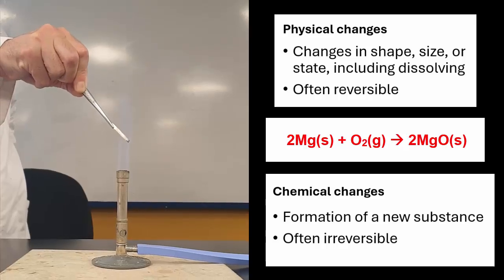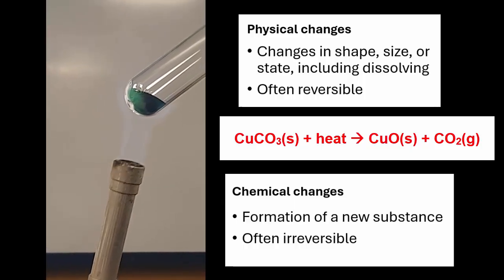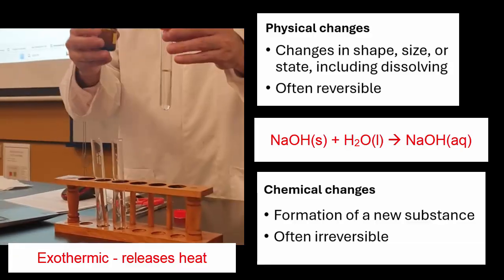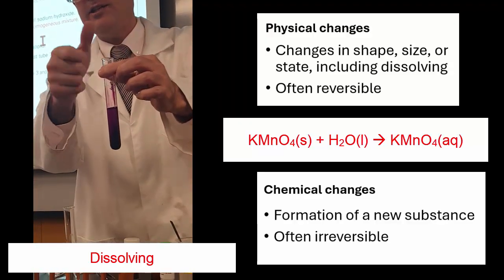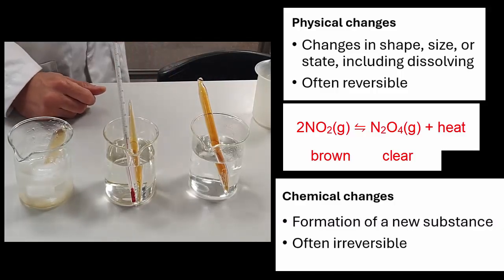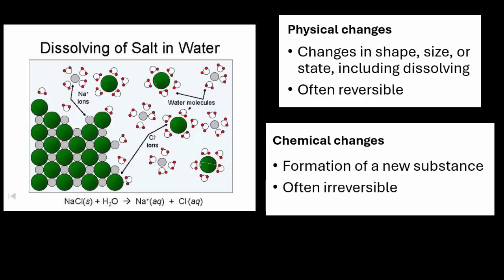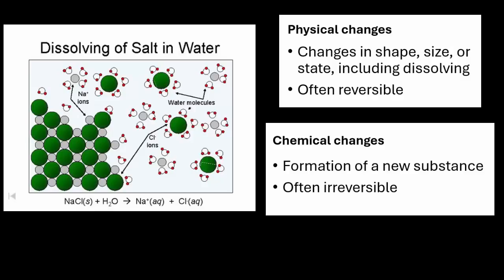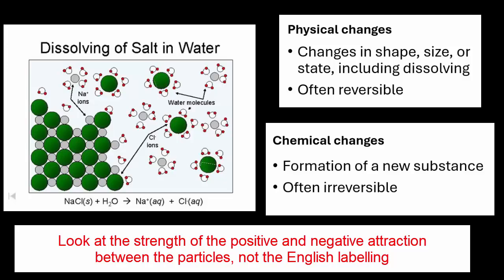Physical and chemical changes | CHEMISTRY EXPERIMENTS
Another classic example of the use of terminology to cloud your understanding of how science works...